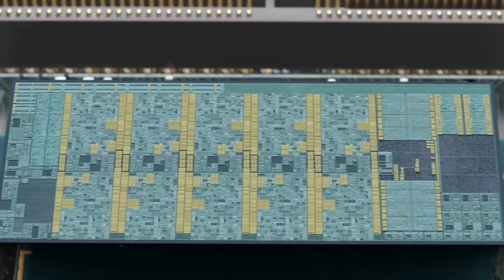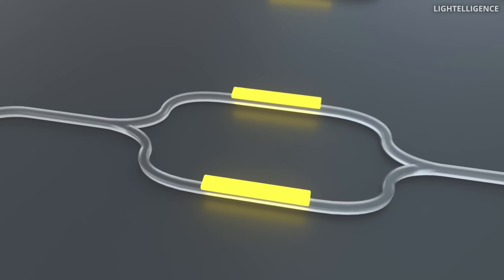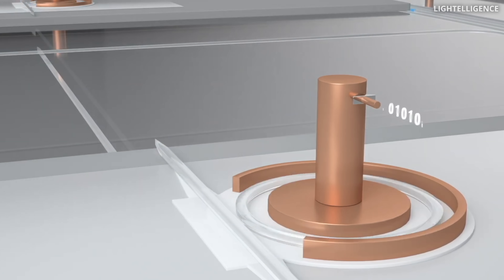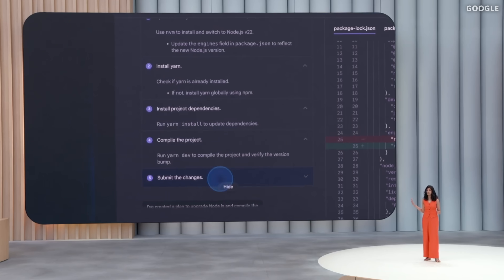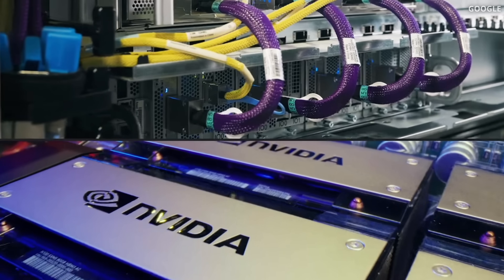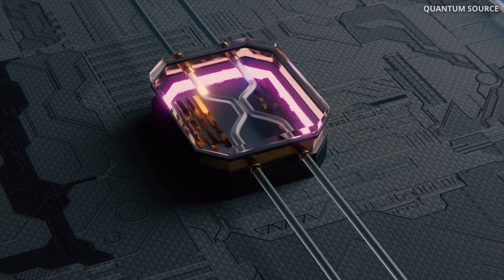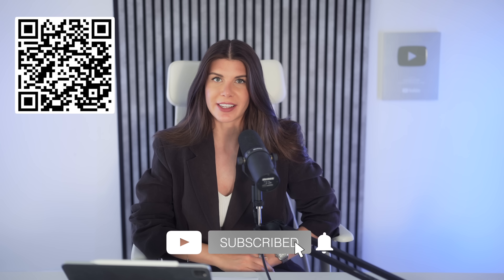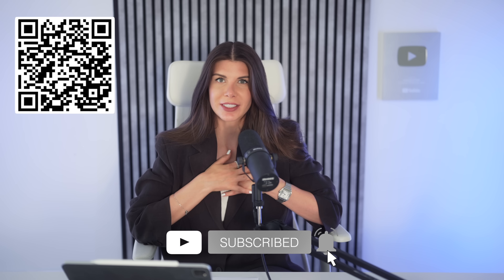Why Light Will Change Computers Forever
🎁  Bonuses worth $5,100+ if you join and attend

Timestamps:
00:00 -  New Light-Based Processor
07:45 - How it works
12:38 - Applications and Drawbacks